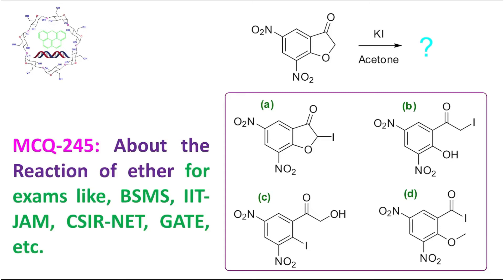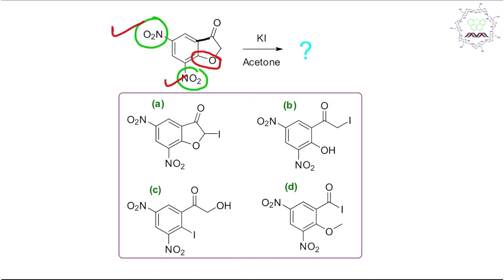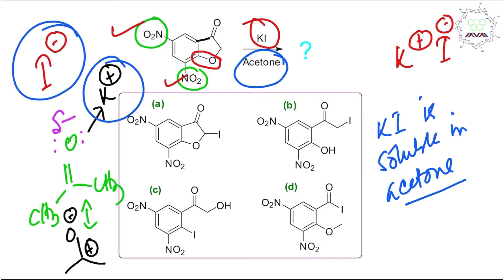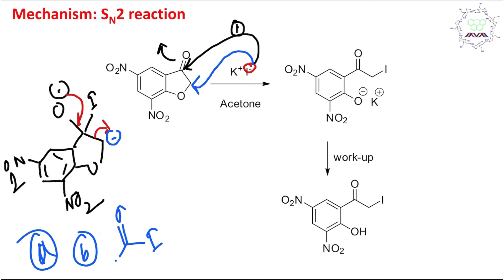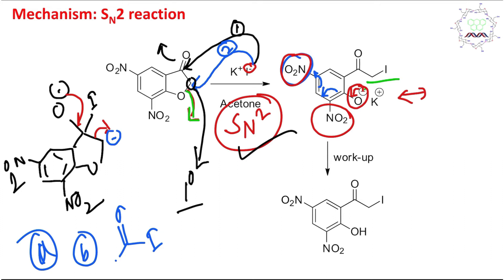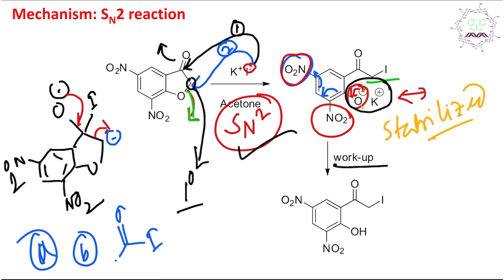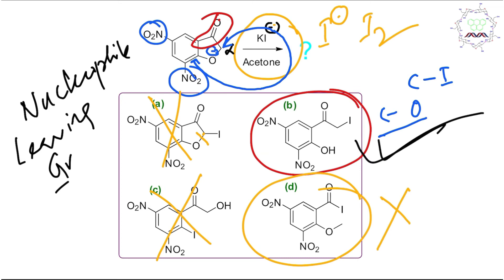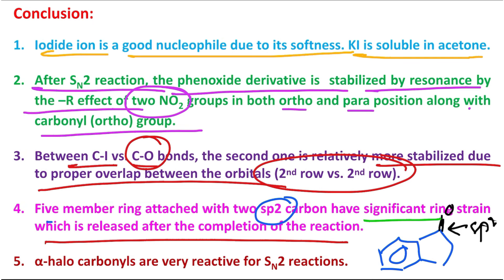MCQ-245: About Reaction of Ether and KI by Dr. Tanmoy Biswas (Chemistry The Mystery of Molecules).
In this lecture, I have discussed a MCQ (245) about the reaction of ether with potassium iodide (KI) in acetone as solvent. Acetone solvates the reagent. More specifically, the K+. ion got solubilize in acetone. Consequently, the anion becomes free and more reactive. Furthermore, nucleophilic substitution on alpha halo ketone is favored. So this reaction is a type of ether hydrolysis by salt. I have explained the reaction mechanism briefly. This video is a summary kinds of which will help you to understand the chemistry in shorter time. I believe such kinds of question-answer discussion may be useful for exams like, BSMS, B.Sc, M.Sc, CSIR-NET, GATE, IIT-JAM, BARC, BHU, DU, SET, CU, IISER, NISER, NIPER, IISc, etc., or bachelor and master degree equivalent exams in chemistry. Audiences are requested to watch them.

For "MCQ-245: About Reaction of Ether and KI by Dr. Tanmoy Biswas (Chemistry The Mystery of Molecules)." please click on the link "